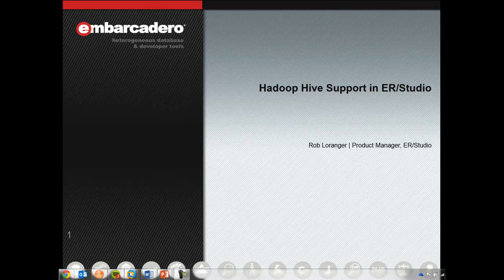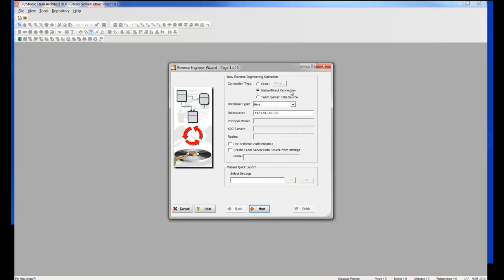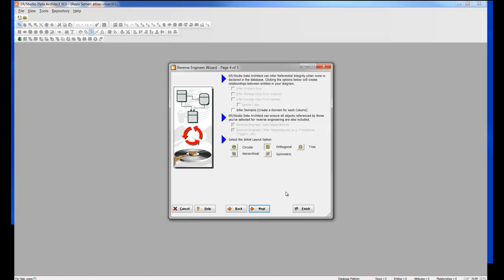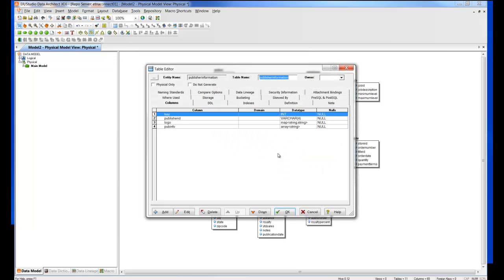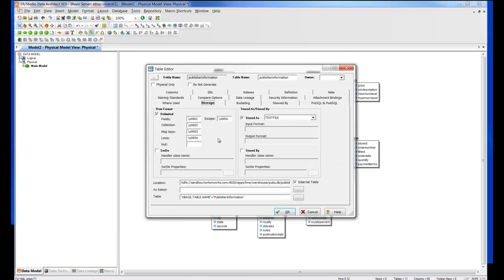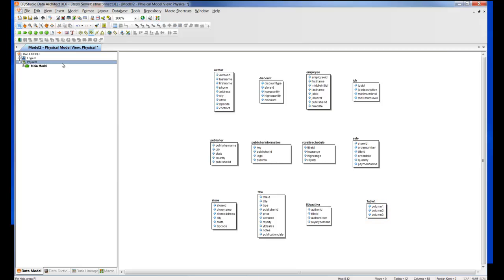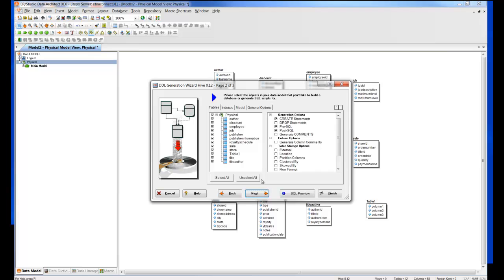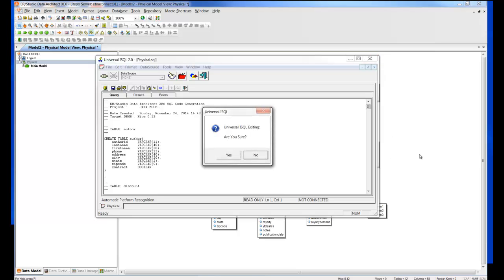ERStudio Support for Hadoop Hive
Since data stored in Hadoop is almost always used for analytics, and because of its immense volume and wide variety, the need for data modeling has never been greater. Watch this short video to learn how ER/Studio will allow you to easily create dimensional models and important metadata for Hadoop Hive.